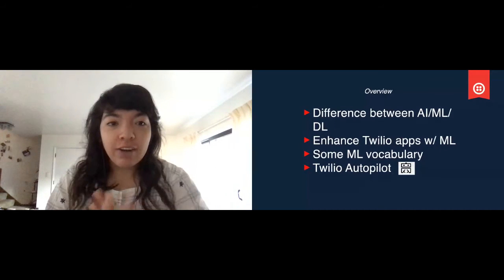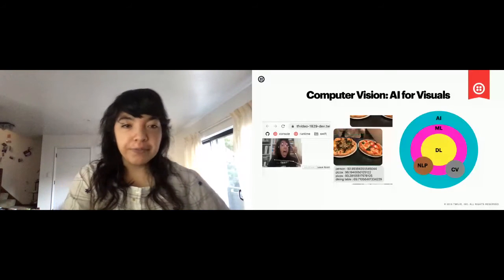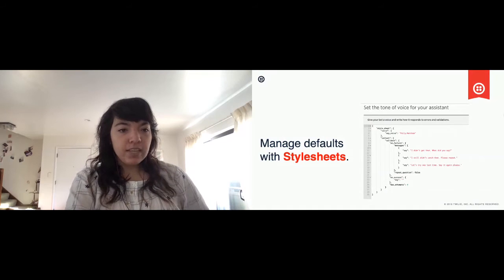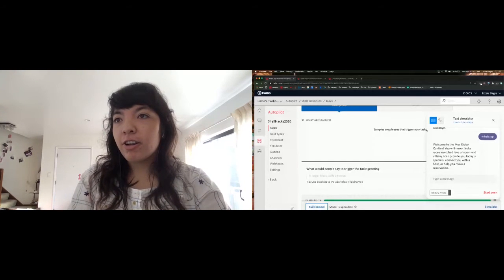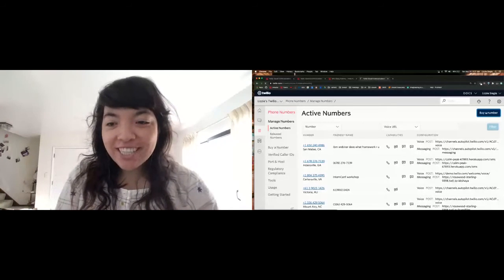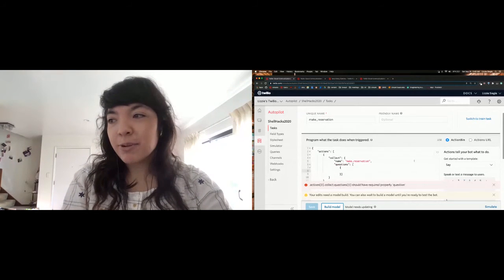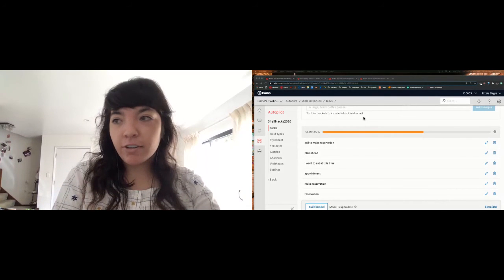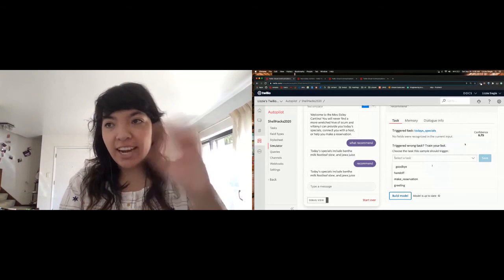ShellHacks 2020 | Intro to AI Chatbot Workshop by Twilio